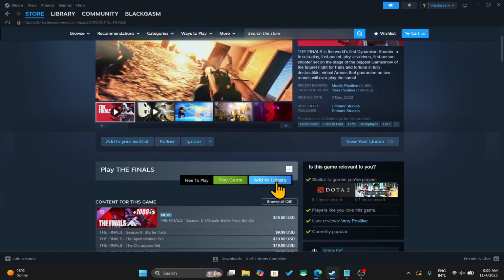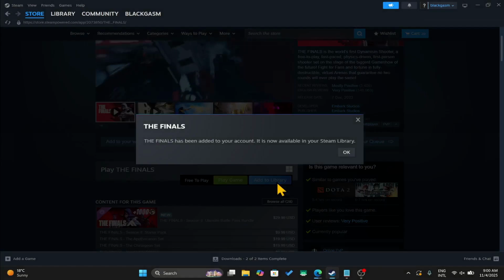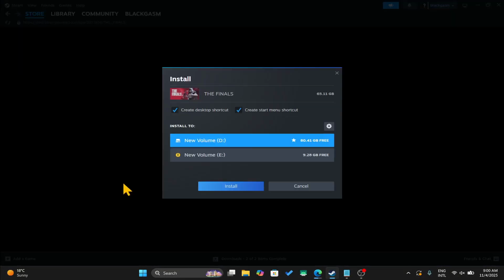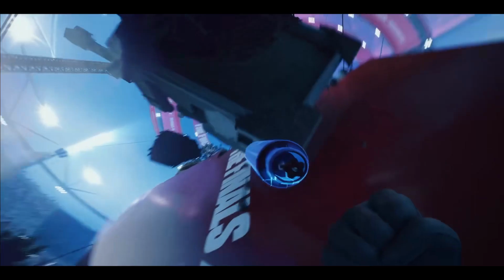How to Install The Finals Game on PC 2026? Step-by-Step The Finals Game Setup on Windows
Are you ready to experience the ultimate battle royale action? In this step-by-step tutorial, we’ll show you how to download and install The Finals game on your PC safely and quickly. Whether you’re a beginner or a pro gamer, this guide will get you into the game in no time!